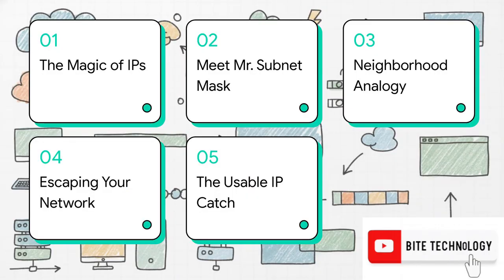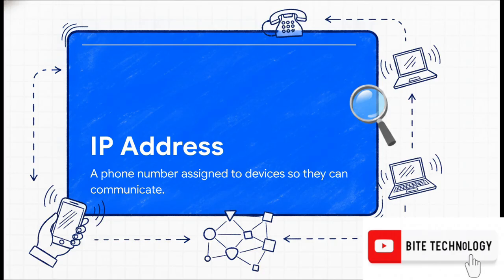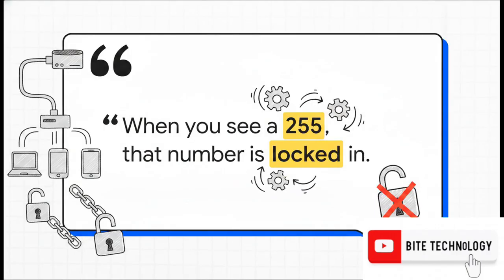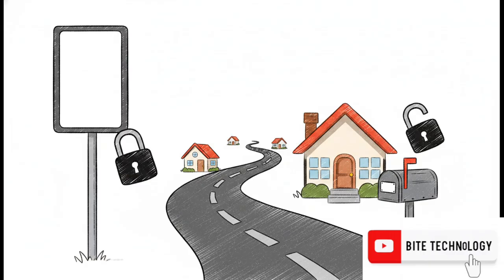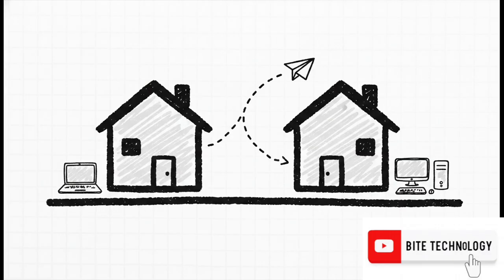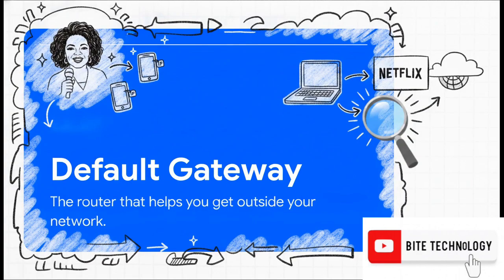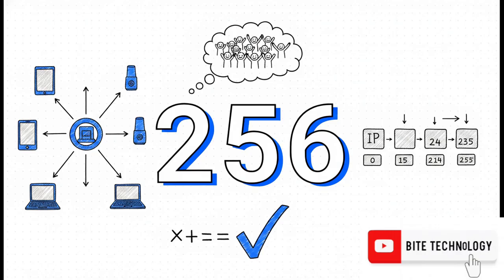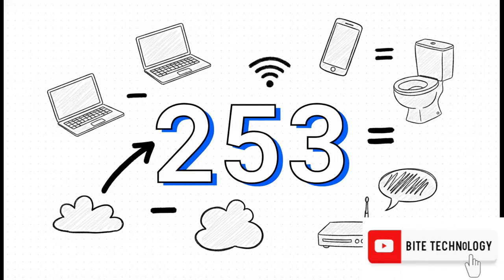The Magic of IP Addressing and Subnetting Basics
This video, titled "what is an IP Address? // You SUCK at Subnetting // EP 1," is the first installment in a series designed to help viewers master the essential IT skill of subnetting
. Hosted by NetworkChuck, the video breaks down complex networking concepts into digestible analogies and practical steps.
Core Concepts of IP Addressing
The video defines an IP (Internet Protocol) address as a unique identifier, similar to a phone number, assigned to every device—from smartphones and laptops to smart toilets and light bulbs
. Without an IP address, devices cannot communicate with each other or connect to the internet
To understand how your own device communicates, the source explains how to find your IP address using various commands:
Windows: ipconfig in the Command Prompt
Linux/macOS: ifconfig in the terminal
Mobile Devices: Found within Wi-Fi settings
The "Big Three" Networking Components
An IP address rarely works alone; it is typically accompanied by two "best friends":
Subnet Mask: This determines which part of the IP address is the network portion (the "street" you live on) and which is the host portion (your specific "house number")
Default Gateway: Often referred to as the router, this device acts like a post office (or UPS). If a device needs to send data to a destination outside its own "neighborhood" (local network), it sends the information to the default gateway to be routed correctly
How Devices Get Their Addresses
The video uses the analogy of Oprah Winfrey to describe the router’s role in a network. Using a process called DHCP, the router hands out IP addresses to every device that connects, ensuring everyone "gets an IP address"
. This is why many home networks commonly start with the same numbers, such as 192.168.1.x